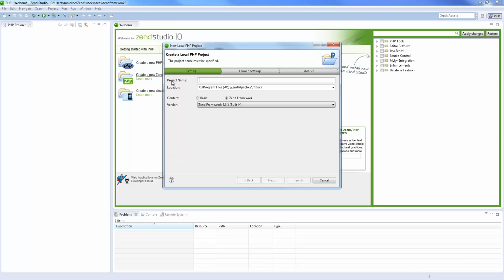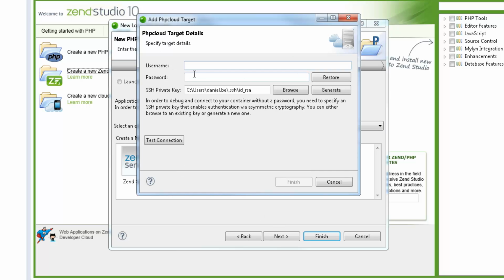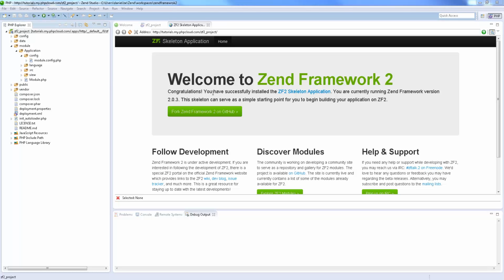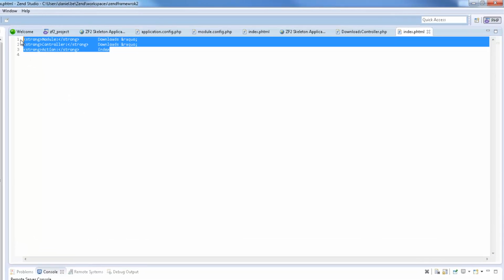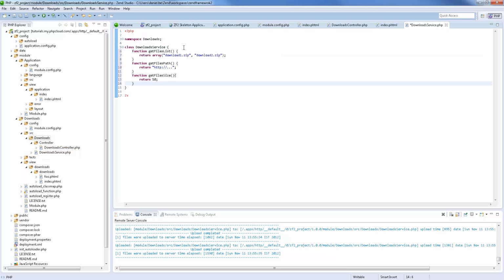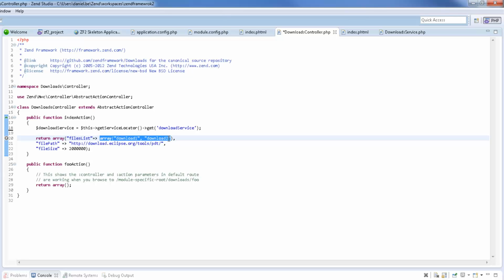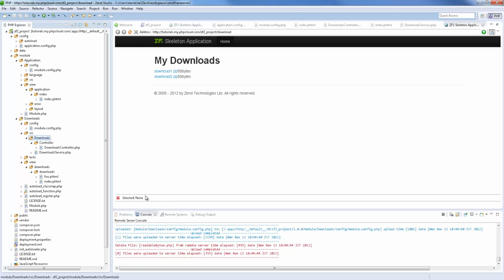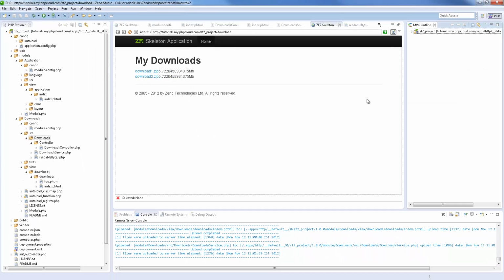Zend Framework 2 Integration in Zend Studio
An explanation on working with ZF2 in Zend Studio: Creating new modules and view helpers, using content assist and the MVC Outline view.